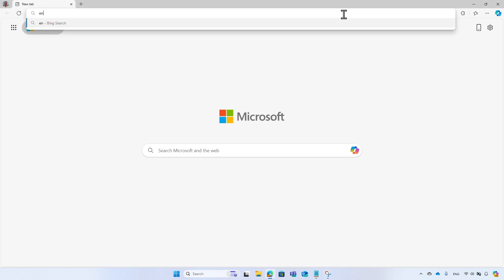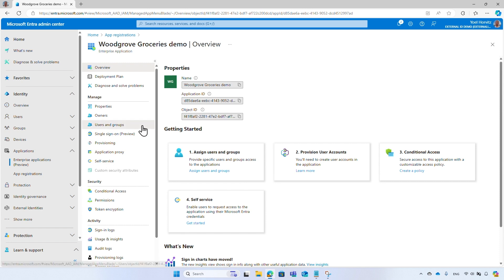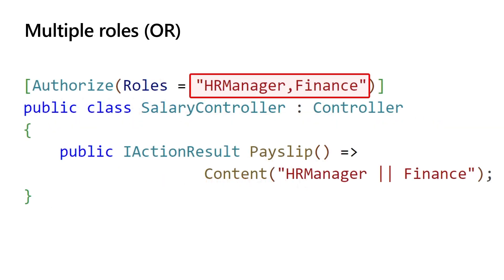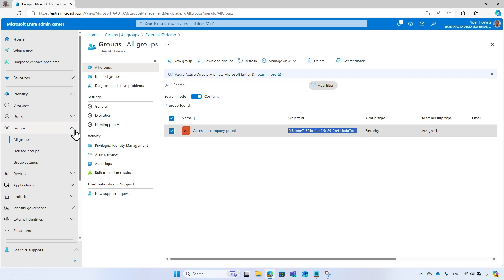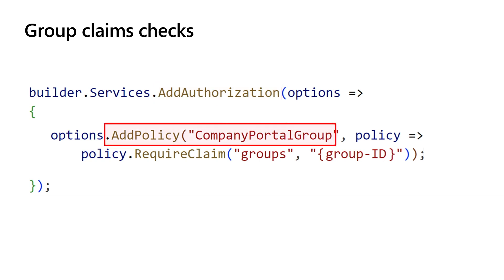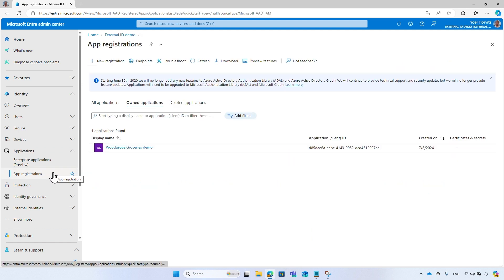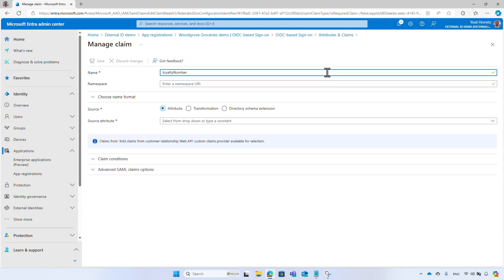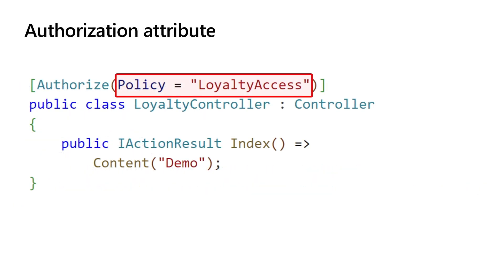Microsoft Entra ID | Role-based access control for applications - Part 2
Role-based access control stands as a widely adopted method for implementing authorization within applications. It provides a structured approach to regulate user access and their actions within your application. This tutorial will walk you through the setting up application role-based access control using Microsoft Entra ID and Microsoft Entra ID external ID and demonstrate how to integrate role-based access control within your application and web APIs effectively.